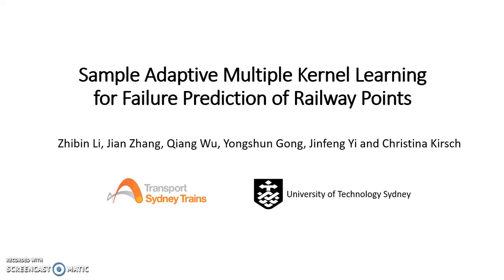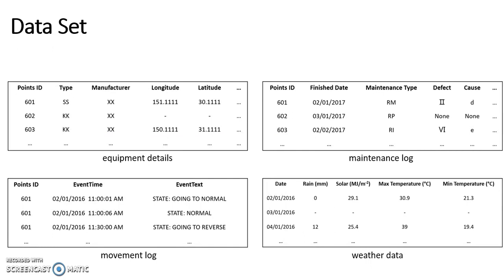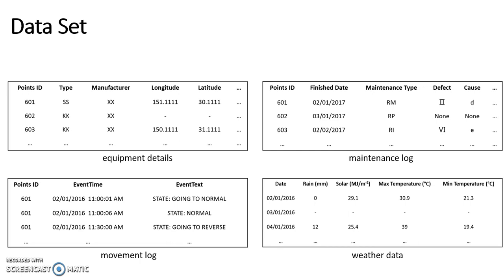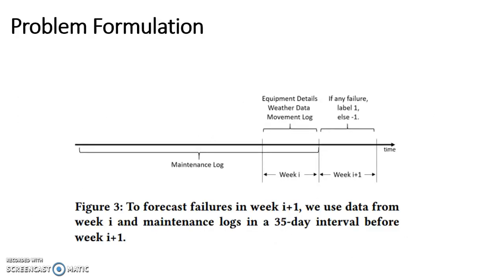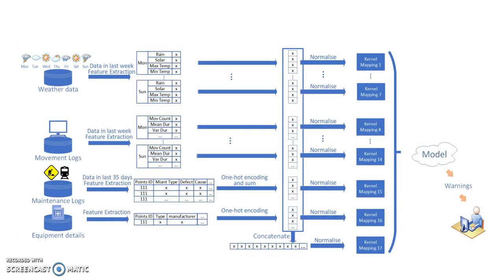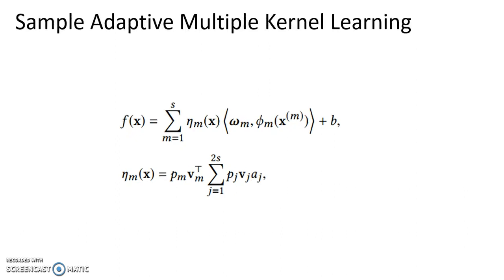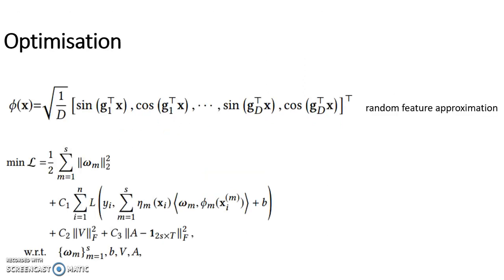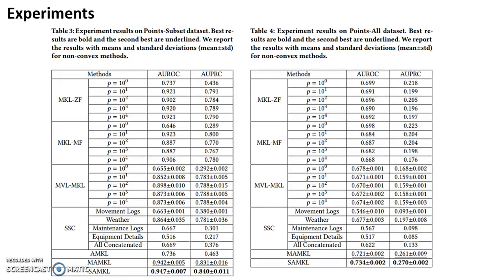Sample Adaptive Multiple Kernel Learning for Failure Prediction of Railway Points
Authors:
Zhibin Li, Jian Zhang, Qiang Wu, Yongshun Gong, Jinfeng Yi and Christina Kirsch